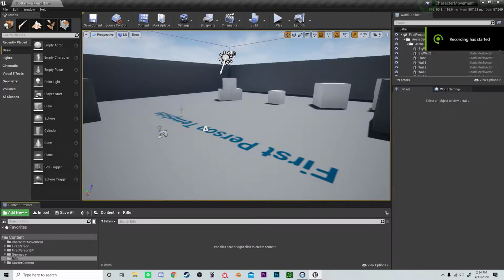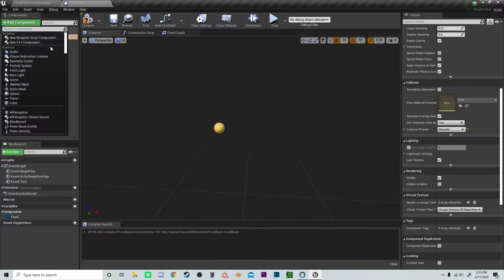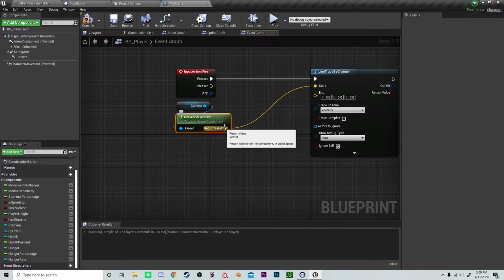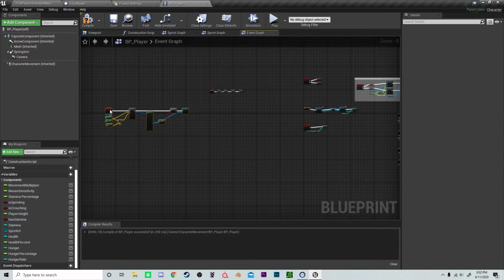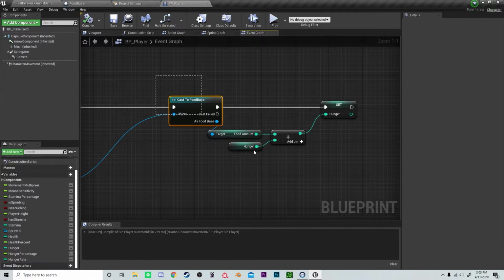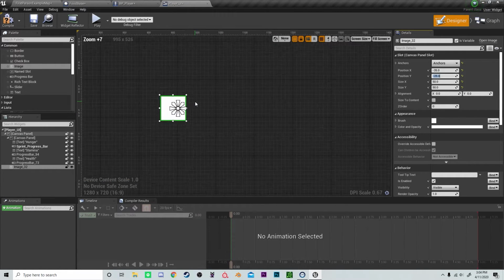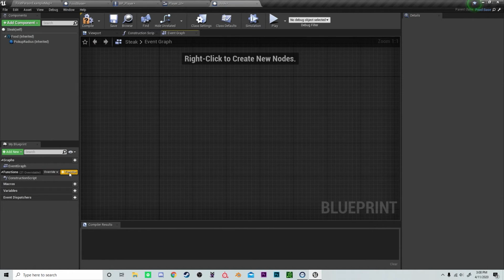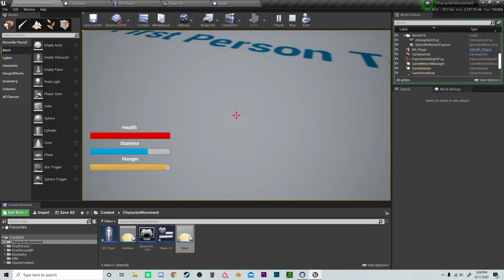Eating Food and Filling Up Hunger Bars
Make sure to check out the other tutorials on the channel...

Any suggestions? Please leave them in the comments below.

I am about to begin an RPG game tutorial series which will begin shortly along with many other UE4 tutorials.  I am also working on a Virtual Reality tutorial series to help those starting a virtual reality game development.